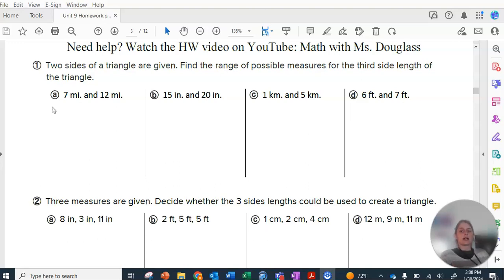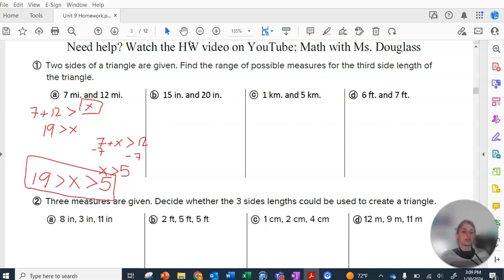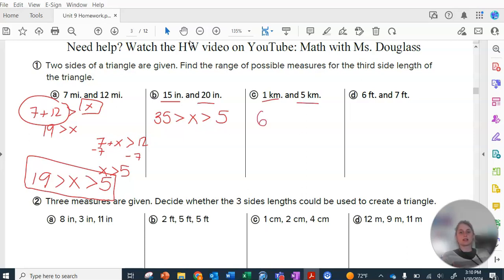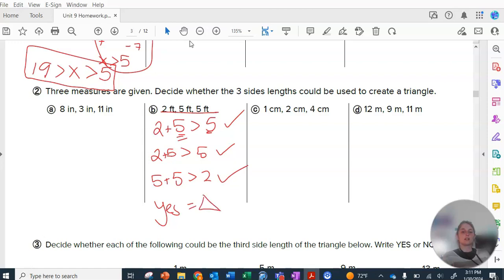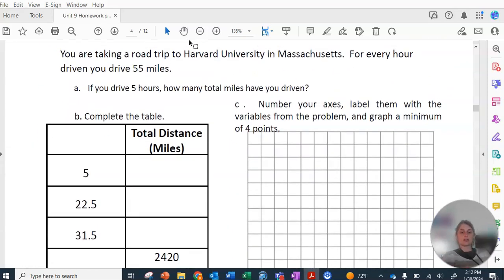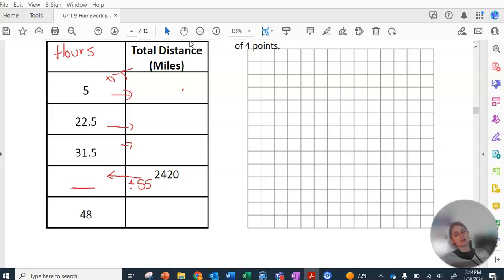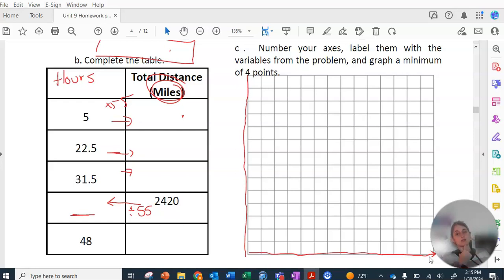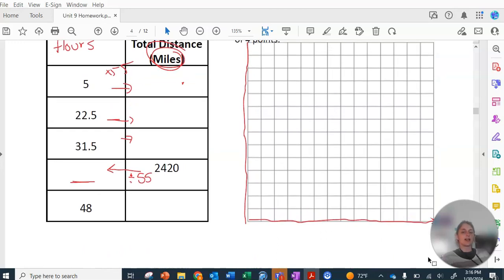Unit 9 Lesson 2